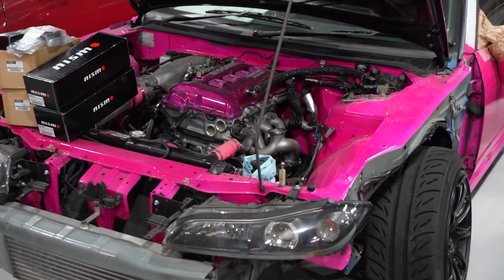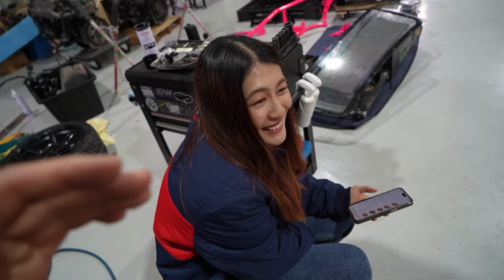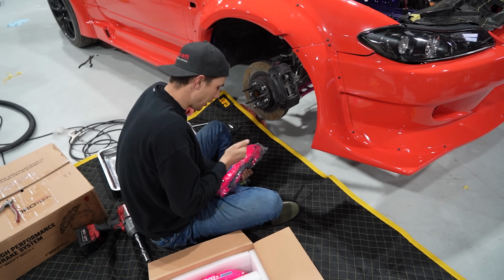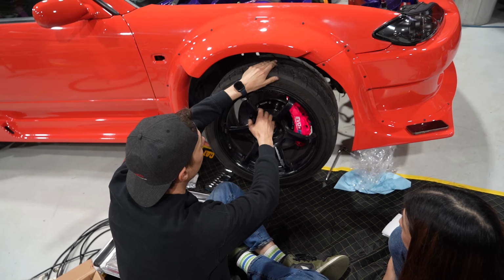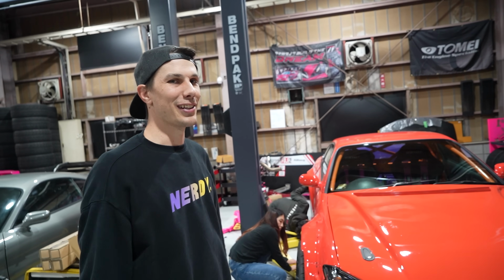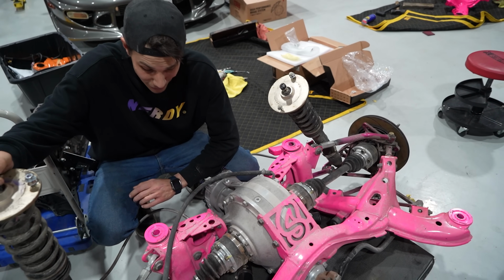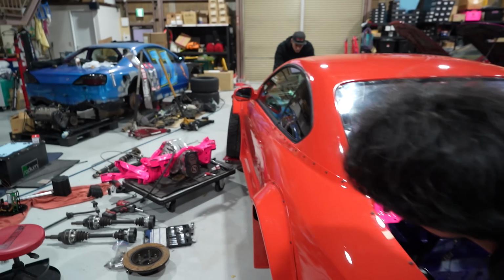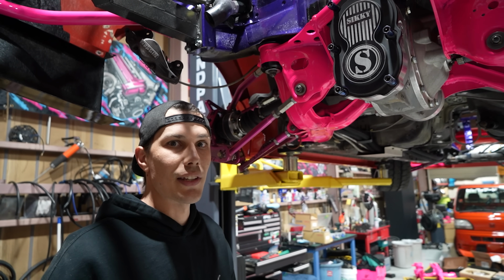I Never Thought I’d Paint My Most Expensive Car THIS Color! 🎨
I can finally reveal the new color for my Formula Drift Japan Car!

and check them out on Instagram @neotech_global